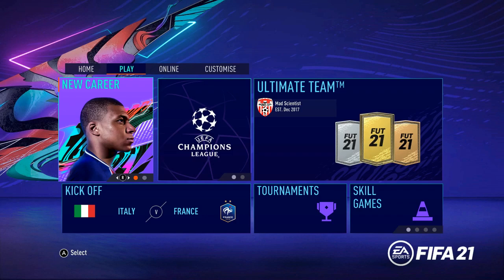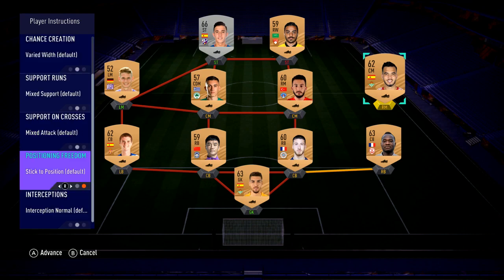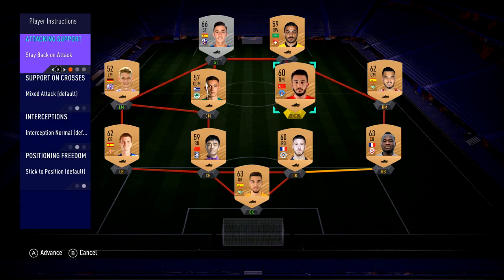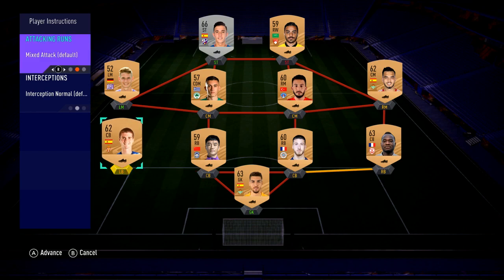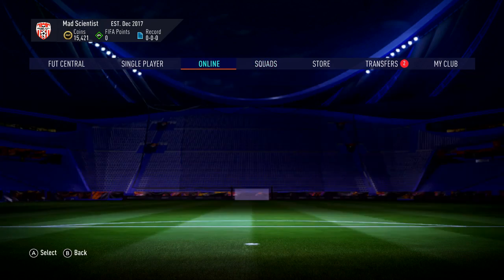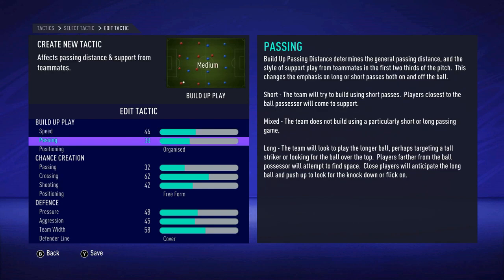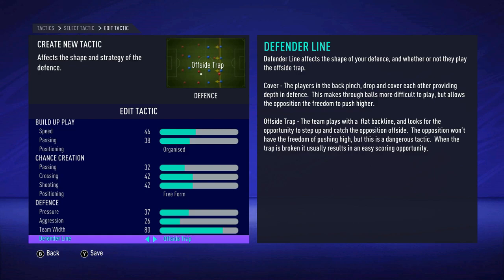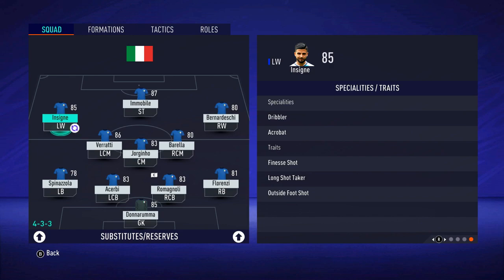How to set custom tactics and player instructions for FIFA 21 on the Nintendo Switch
This is a video on how to set player instructions and custom tactics for FUT and how to set custom tactics for H2H Online Seasons.  Please comment if you had no idea these existed or if you prefer to leave them as default.  It is very interesting on how many players modify many items where as other good players leave everything as default -- Watch live